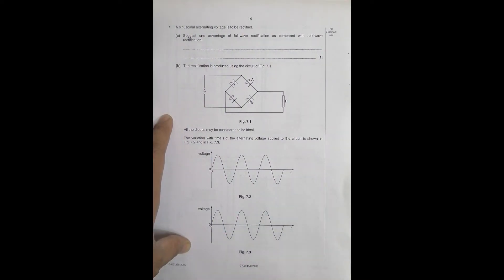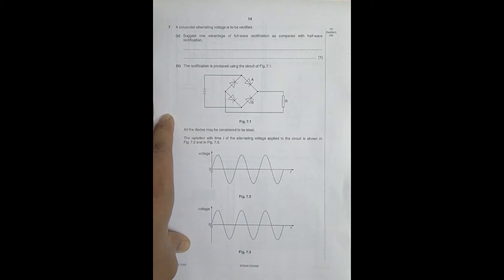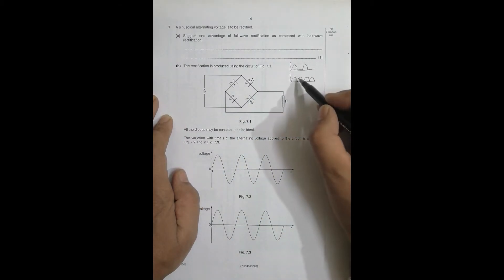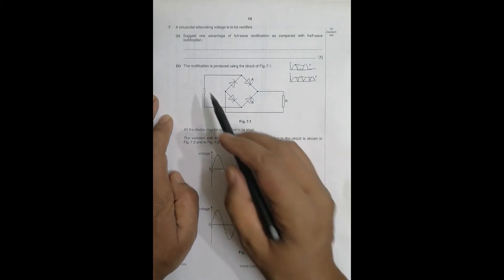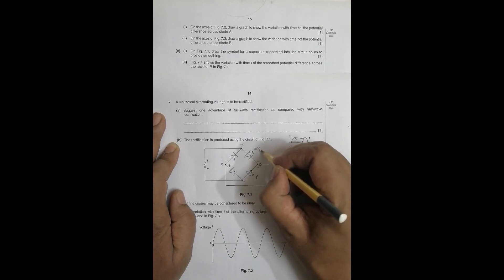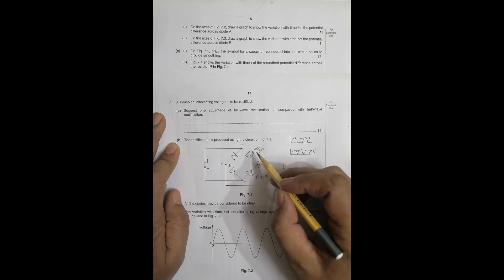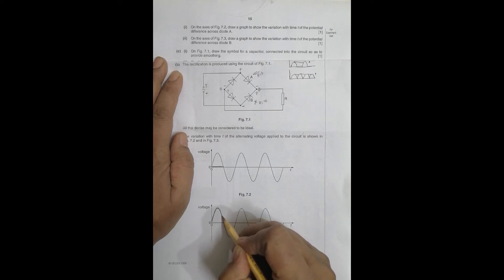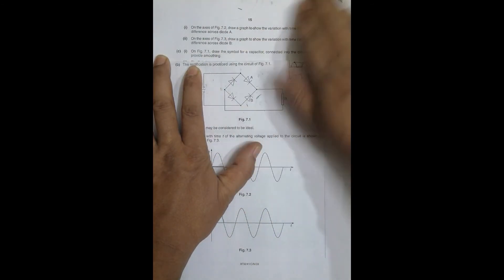2009 CAIE AS & A level October November Physics Paper 41 Q. No. 7 (9702/41/O/N/09) by Sajit C Shakya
2009 CAIE AS & A level October November Physics Paper 41 Q. No. 7 (9702/41/O/N/09) by Sajit Chandra Shakya from Nepal

A sinusoidal alternating voltage is to be rectified.

(a) Suggest one advantage of full-wave rectification as compared with half-wave rectification.

The rectification is produced using the circuit of Fig. 7.1

All the diodes may be considered to be ideal.

The variation with time t of the alternating voltage applied to the circuit is shown in Fig. 7.2 and in Fig. 7.3.

(i) On the axes of Fig. 7.2, draw a graph to show the variation with time t of the potential difference across diode A. [1]

(ii) On the axes of Fig. 7.3, draw a graph to show the variation with time t of the potential difference across diode B. [1]

(c) (i) On Fig. 7.1, draw the symbol for a capacitor, connected into the circuit so as to provide smoothing. [1]

(ii) Fig. 7.4 shows the variation with time t of the smoothed potential difference across the resistor R in Fig. 7.1.

1. State how the amount of smoothing may be increased.

2. On Fig. 7.4, draw the variation with time t of the potential difference across resistor R for increased smoothing.